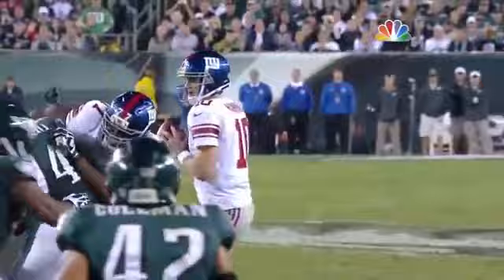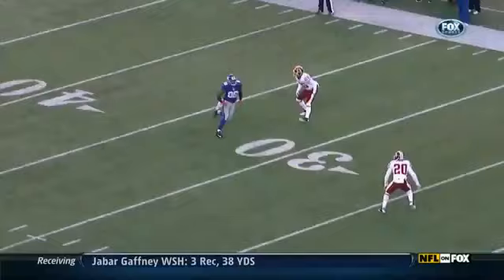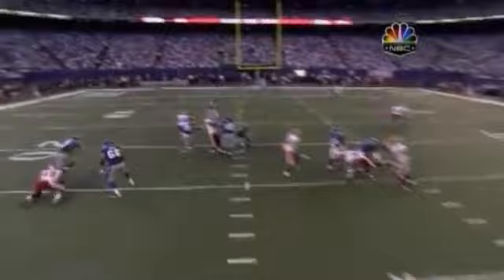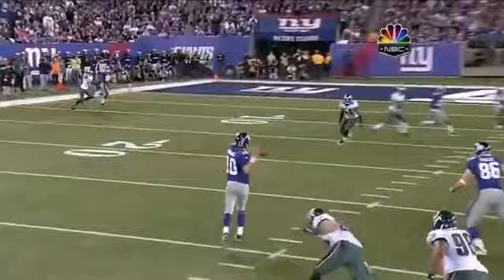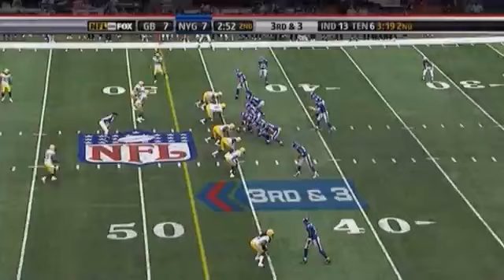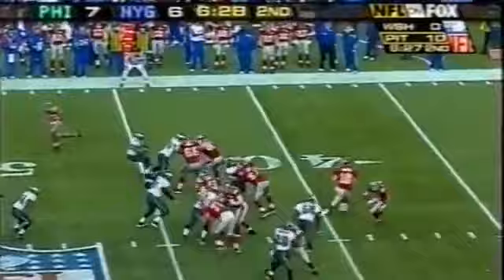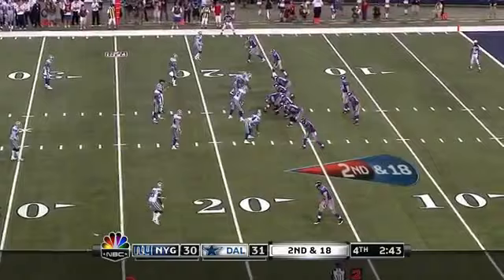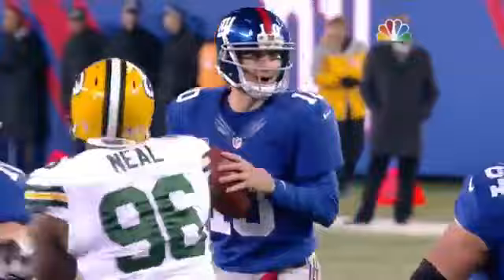Eli Manning Career Highlights Package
I do not intend to make profit off of this video. Its purpose is for fans to watch and enjoy. This was a great video I found showing highlights throughout eli manning's career and his comeback wins. I did not put this video together another user did and it got removed. I would mention him but I do not remember his user.